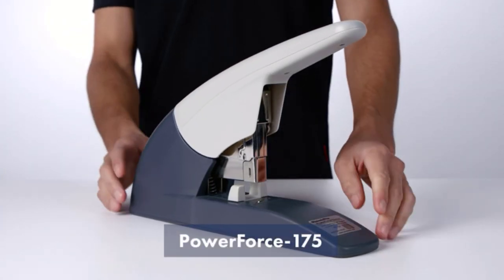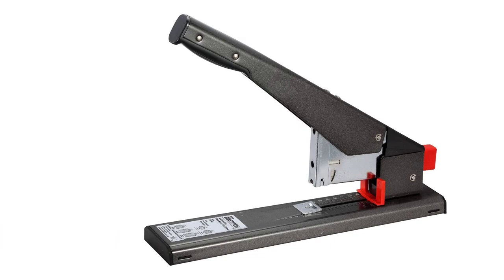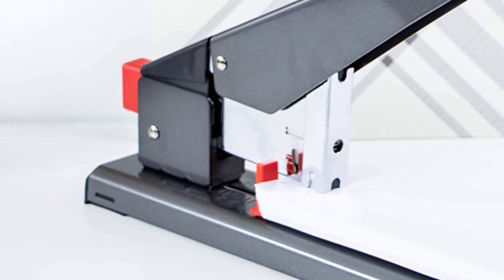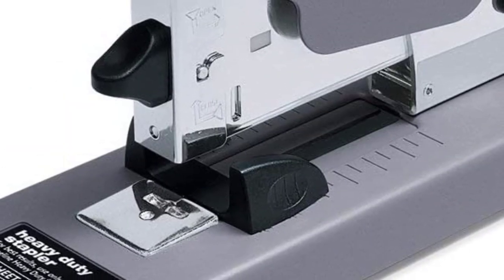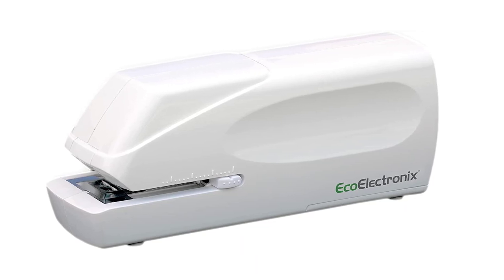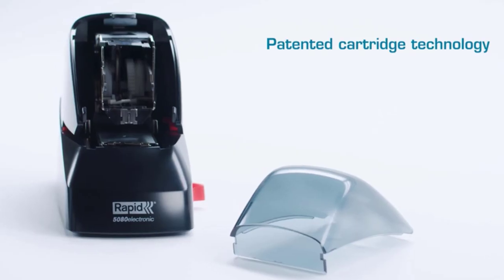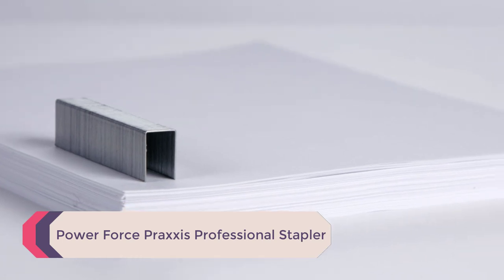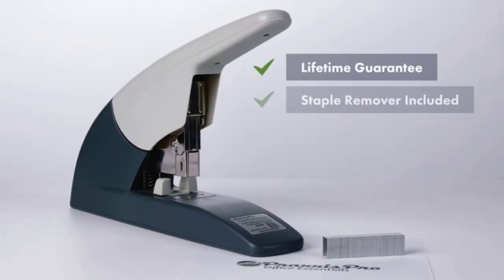Best Heavy Duty Staplers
» 5:
» 4:
» 3:
» 2:
» 1: